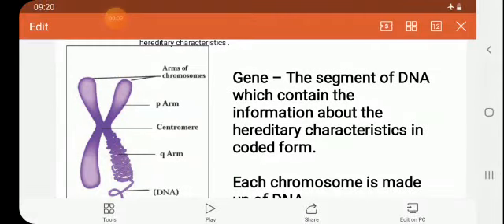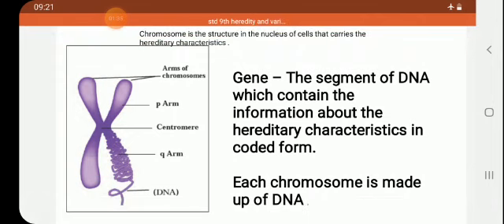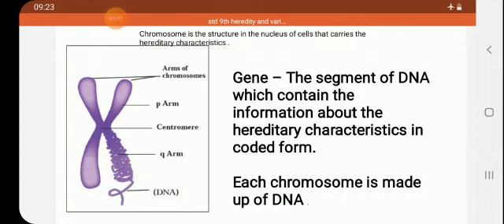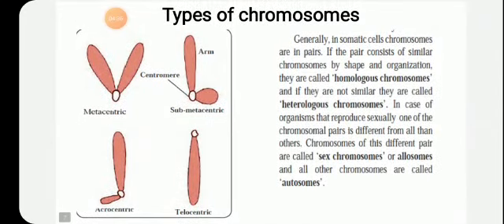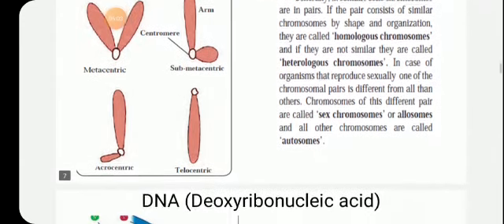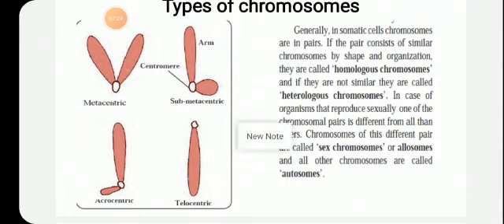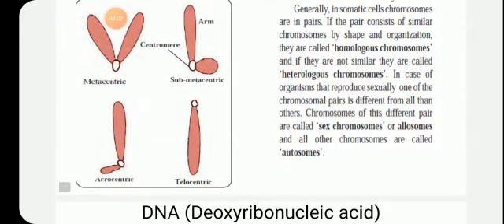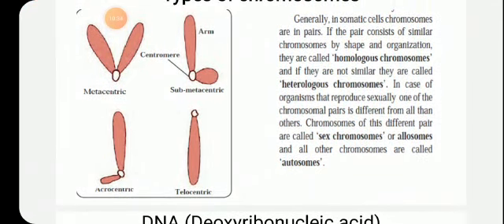13 Mar Science Std 9 2